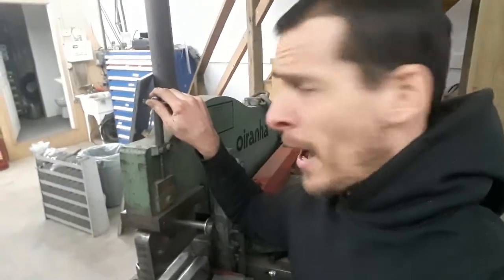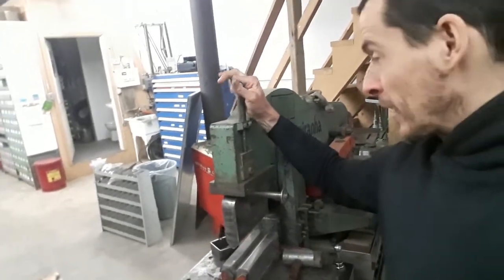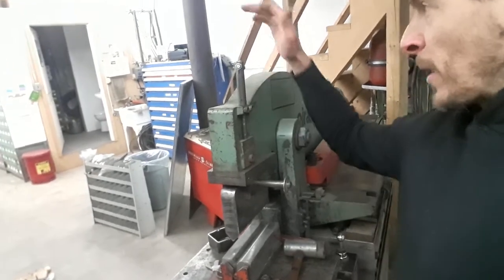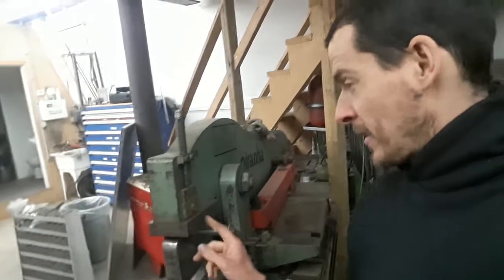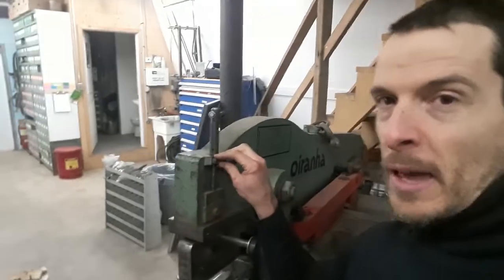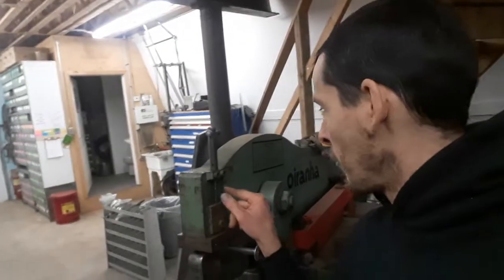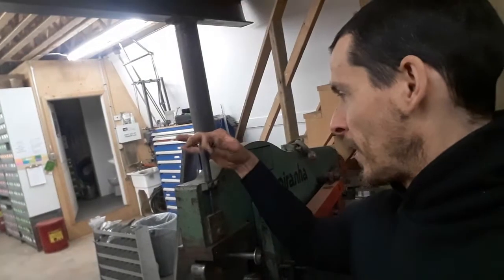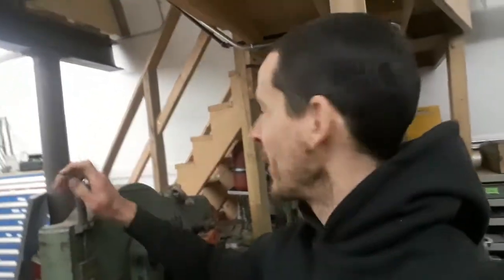Ironworker Bolt & Switch, Cable Reels, Door Lever